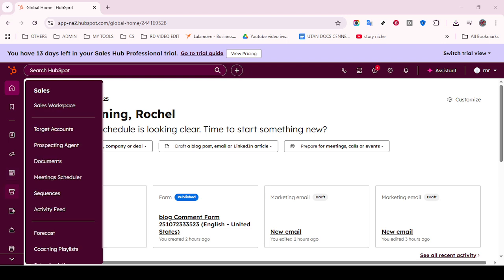How To Create And Monitor Revenue Goals In Hubspot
Want to track your sales performance and hit your revenue targets with confidence? 💰 In this tutorial, I’ll show you how to create and monitor revenue goals in HubSpot — step by step for 2025!

Learn how to set realistic revenue targets, assign them to your sales team, and track performance using HubSpot’s reporting tools. We’ll cover creating goals for different pipelines, monitoring progress in real-time, and using insights to motivate your team and optimize sales strategies.

By the end of this tutorial, you’ll know how to:
✅ Set up revenue goals for your team in HubSpot
✅ Monitor goal progress using dashboards and reports
✅ Track performance by individual, team, or pipeline
✅ Use insights to improve sales strategies and achieve targets

Perfect for sales managers, business owners, and marketers who want to measure performance and drive growth in HubSpot 2025!